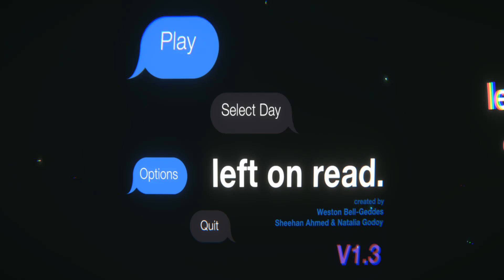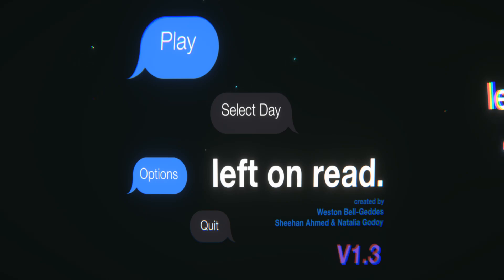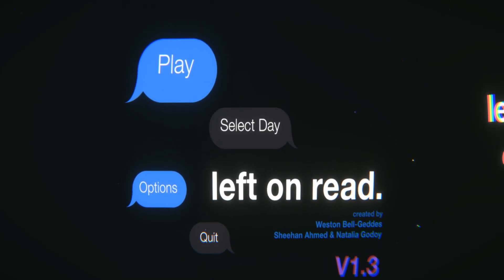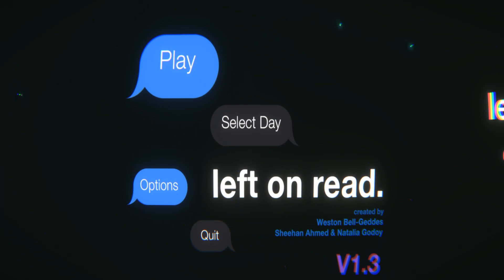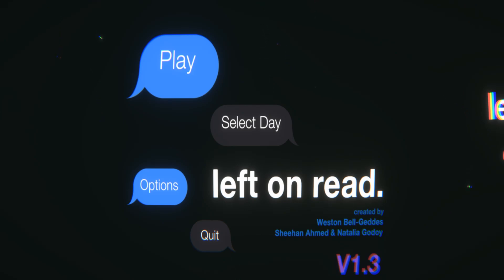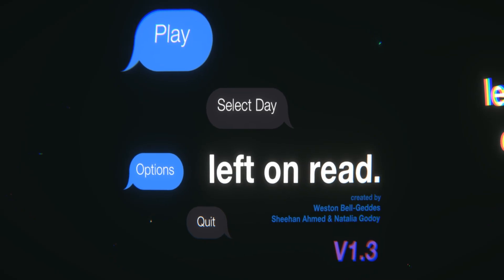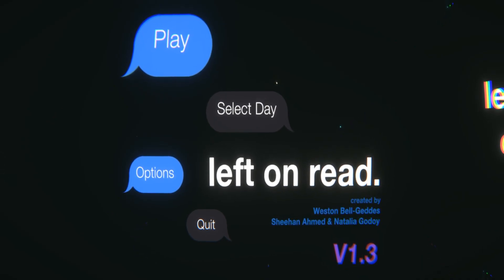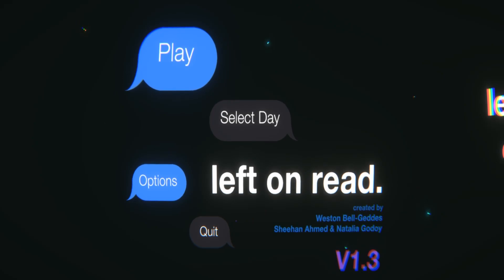Please don't go... | Left on Read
In the tough times sometimes we just need someone to talk too, someone we fall for.
Open me ;)

Hello, my name is Jugg and I'm the manager for a streaming group known as [REDACTED] as well as a a small time Content Creator. Each video is carefully made and delivered directly into your devices so I do I hope you enjoy! I look forward to chatting with you in the comment section